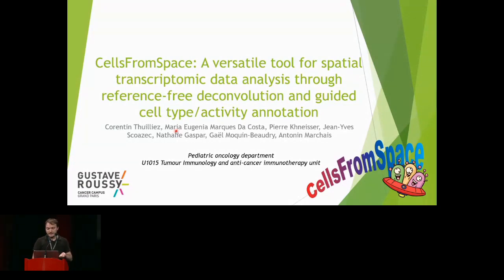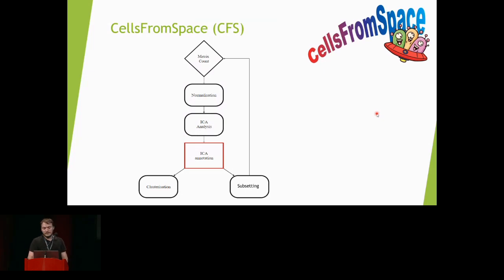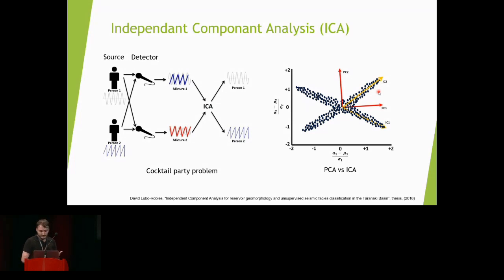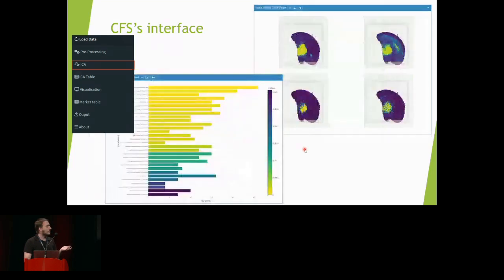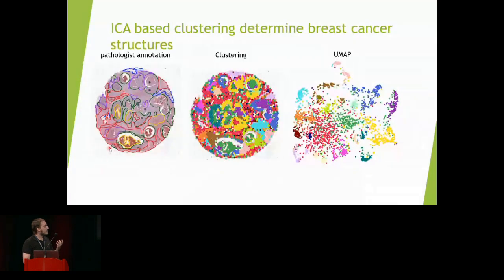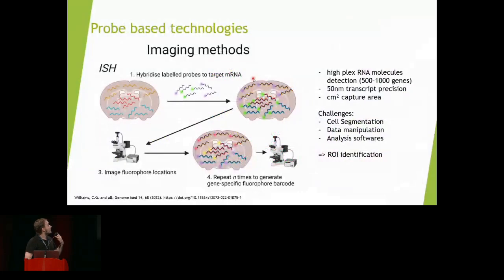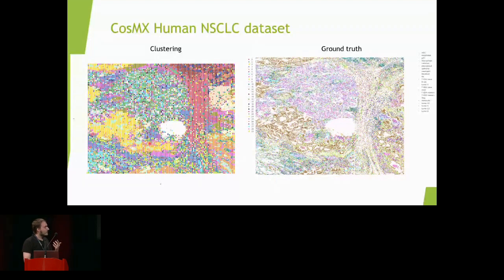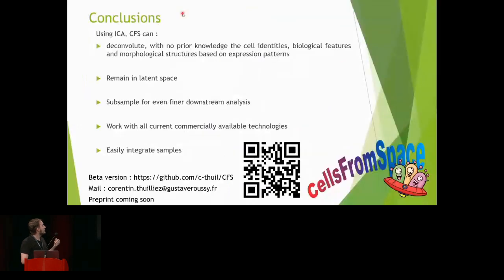CellFromSpace: A versatile tool for spatial... - Corentin Thuilliez - HiTSeq - ISMB/ECCB 2023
CellFromSpace: A versatile tool for spatial transcriptomic data analysis through reference-free deconvolution and guided cell type/activity annotation - Corentin Thuilliez - HiTSeq - ISMB/ECCB 2023